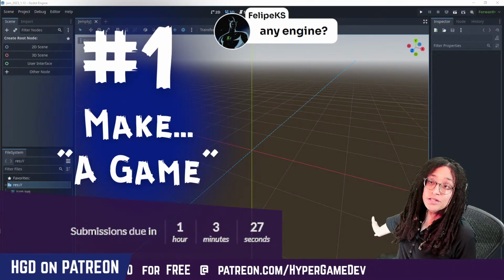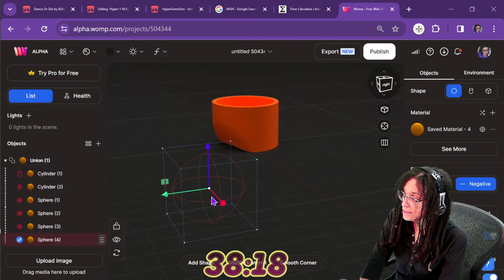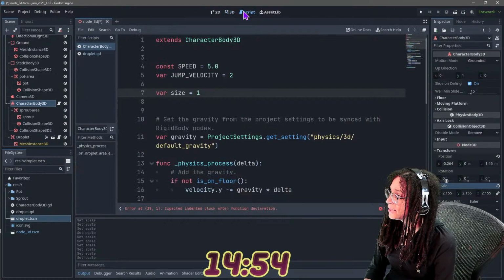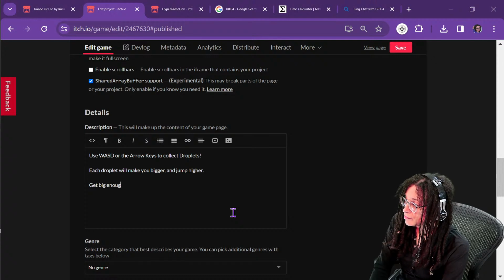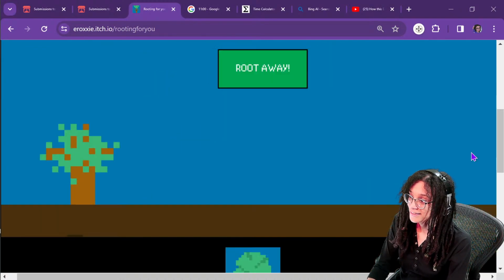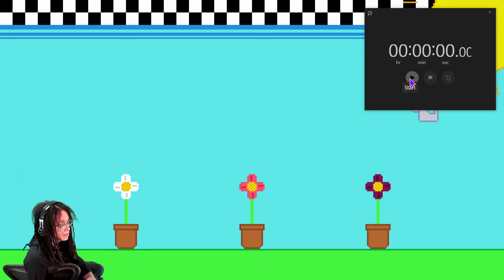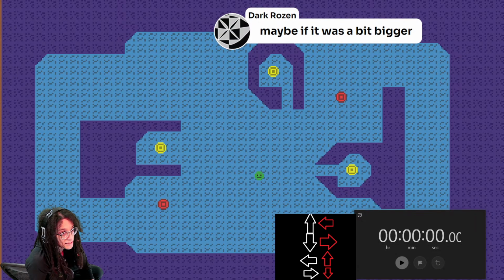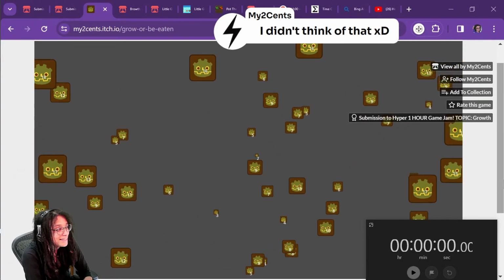6 Devs Make Games in ONE Hour!! // Topic: "Growth"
Check out this week's entries here!

Oh hey!
Did you know there's an ENTIRE extra livestream I do... JUST for members?!
(And a podcast soon too!)

A HGD Membership also nets you some awesome emotes, loyalty badges, and more.

My Stream PC Specs:
OS: Windows 10 (64-bit)
CPU: AMD Ryzen 3 1200 Quad-Core Processor 3.10 GHz
RAM: 32 GB
GPU: NVIDIA GeForce GTX 1050 Ti

Psst... Get game dev goodies, and support Hyper Game Dev at the same time!